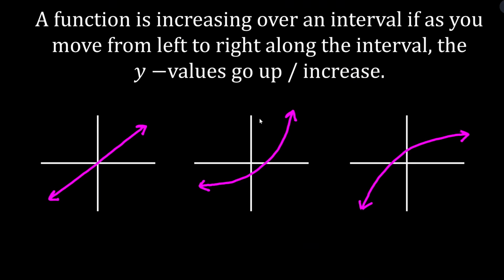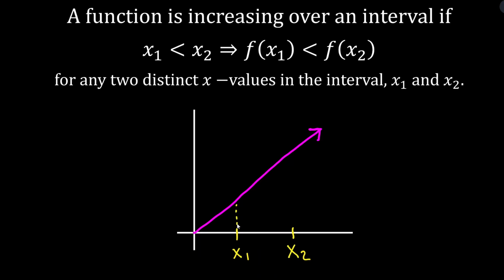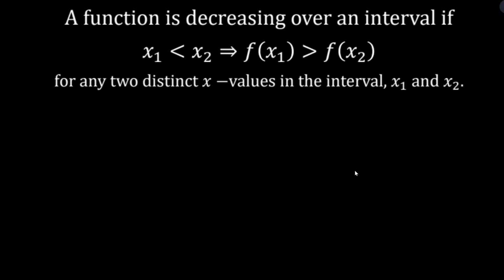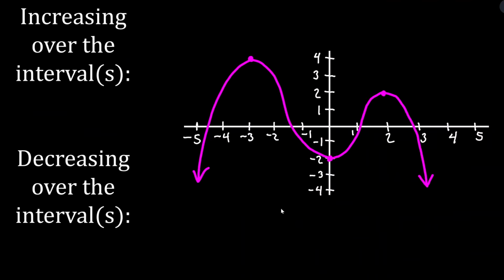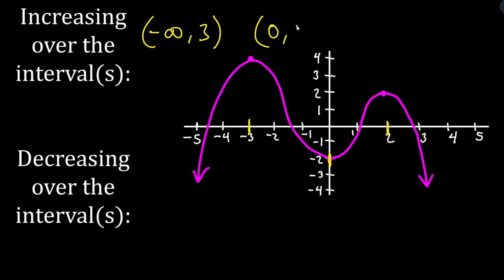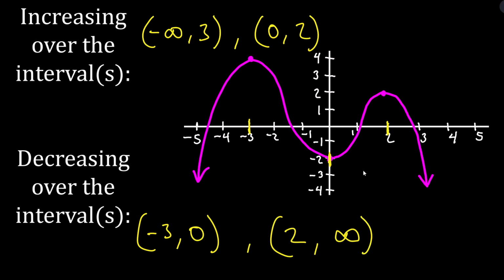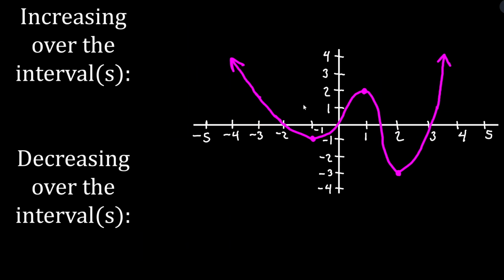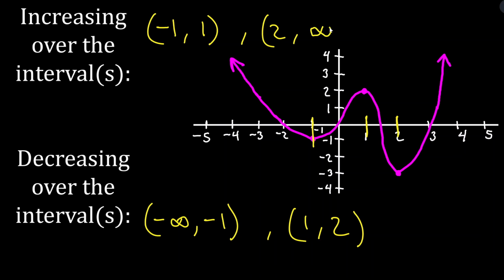Intervals of Increase and Decrease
In this video, I help you understand what it means for a function to be increasing or decreasing over an interval, from both a graphical perspective as well as through the formal definition. Then, I demonstrate how to identify intervals over which a function is increasing or decreasing given its graph.

Support me:
* Share my channel with friends, family, classmates, or teachers

Every bit of support helps me keep creating high-quality content. Thank you!

Keep flexing those brain muscles! - Dr. Tucci